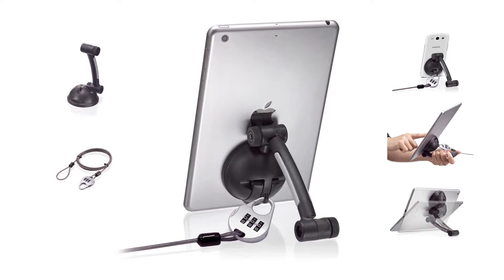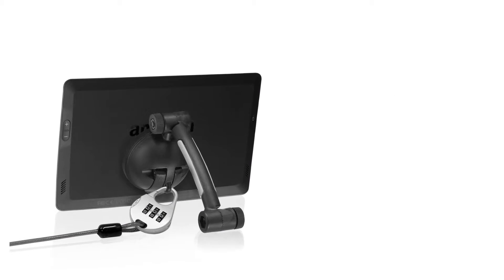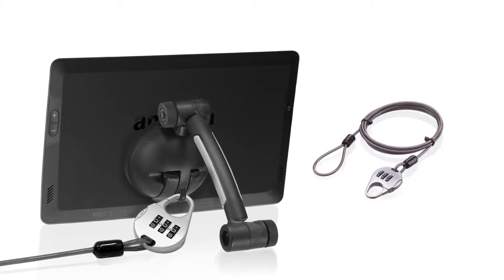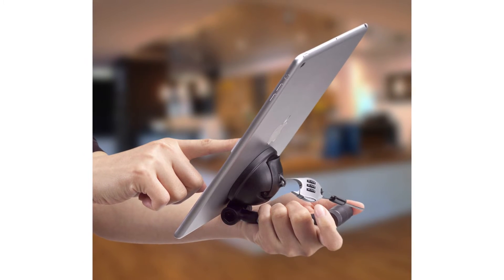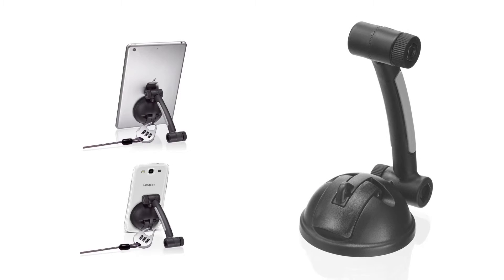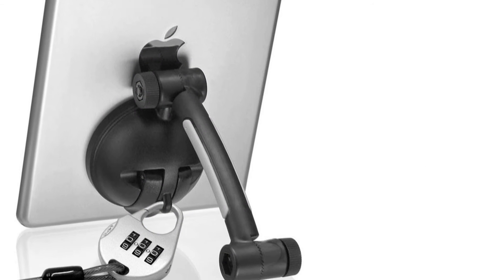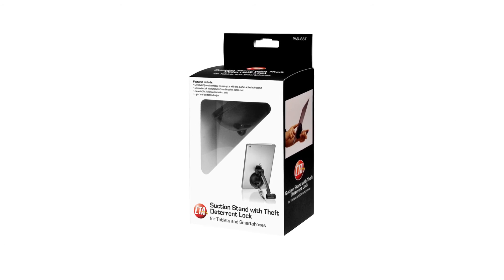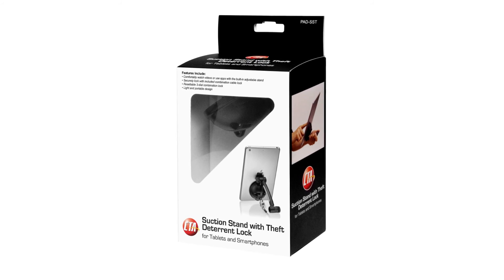Suction Stand with Theft Deterrent Lock for iPad, Tablets & Smartphones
Available online now at Amazon.com

Protect your device using CTA Digital's Suction Stand with Theft Deterrent Lock for Tablets and Smartphones. This anti-theft stand firmly attaches to the back of your tablet or phone with ultra strong suction and can be secured to an object with the included steel-core combination cable lock. The suction cup can adhere to most tablets or smartphones with smooth surfaces and features a built-in adjustable kickstand to comfortably watch videos or enjoy apps. The 3-dial combination cable lock attaches over the suction locking lever so that the suction force cannot be released and works as a very effective theft deterrent, ideal for offices, dorms, coffee shops and other shared spaces. So keep your device secured with CTA's Suction Stand with Theft Deterrent Lock for Tablets and Smartphones. Features Include: • Attaches with ultra strong suction force • Comfortably watch videos or use apps with the built-in adjustable stand • Securely lock with included combination cable lock • Resettable 3-dial combination lock • Light and portable design Specifications: • Suction Diameter: 2.625” • Combination Cable Lock Length: 70” • Materials: ABS, nylon and rubber plastic Package Includes: (1) Suction Stand (1) Combination Cable Lock

Attaches with ultra strong suction force
Comfortably watch videos or use apps with the built-in adjustable stand
Securely lock with included combination cable lock
Resettable 3-dial combination lock
Light and portable design